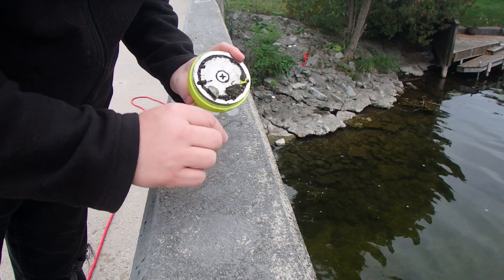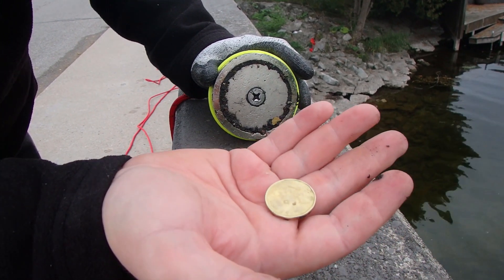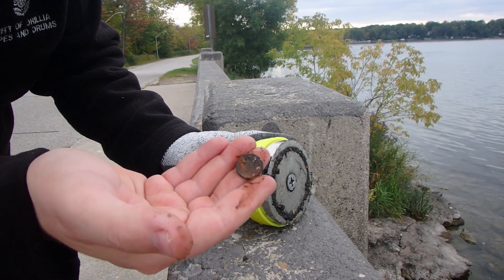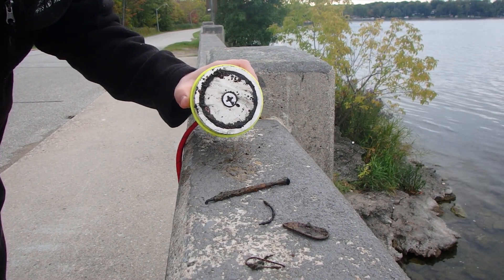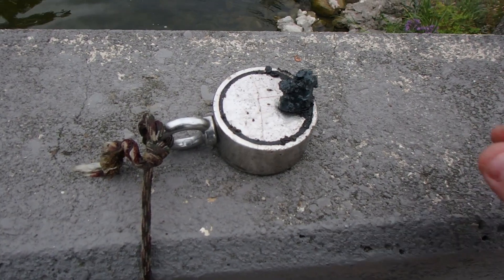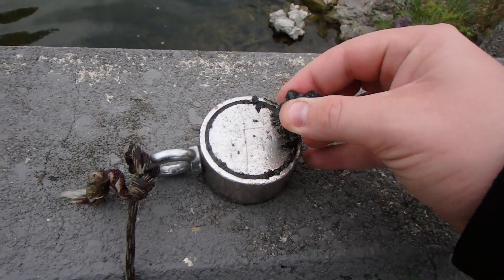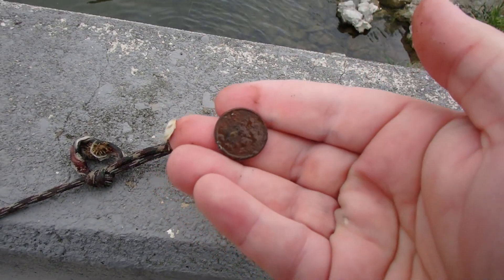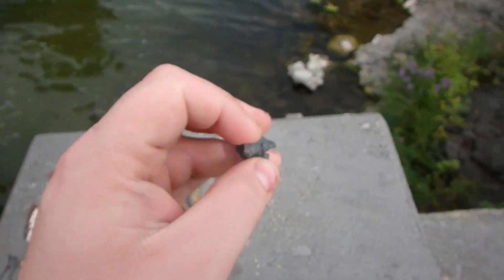Magnet Fishing For Meteorites | And Found One!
Today I am back at my honey hole magnet fishing. Looking for what ever I can, but did find something out of this world!

The specialist and I are %80 sure thats it's a meteorite!
But we do need to send it off!

Using brute 1200 & brute magnetics 880

Who knew we would find a meteor!